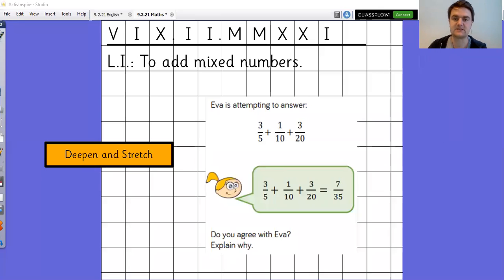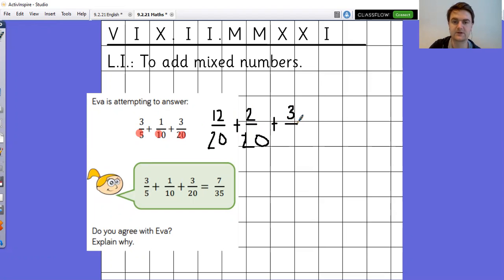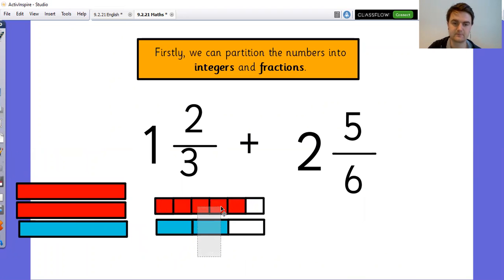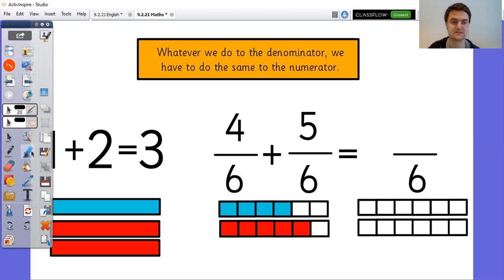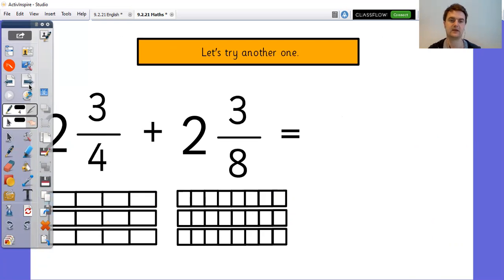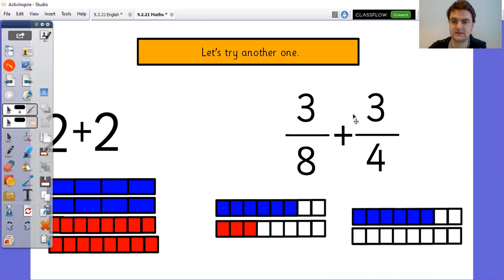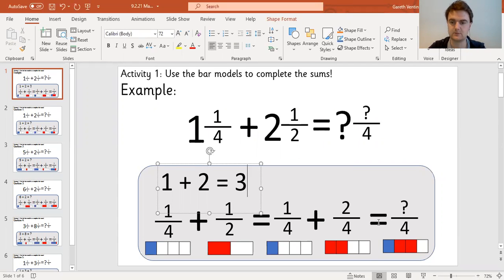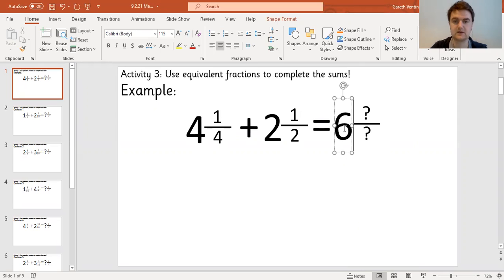Tuesday 9th February 2021 - Year 5 - Maths